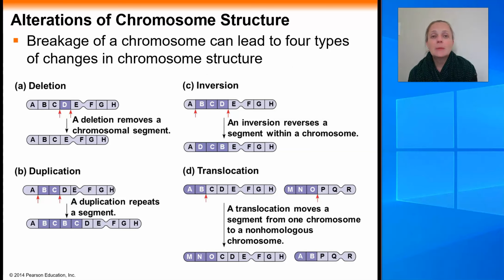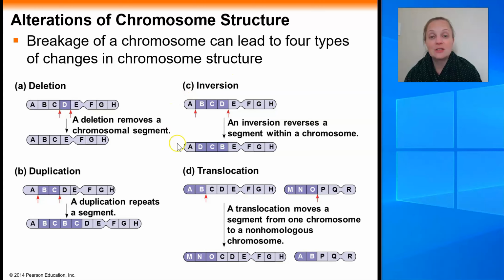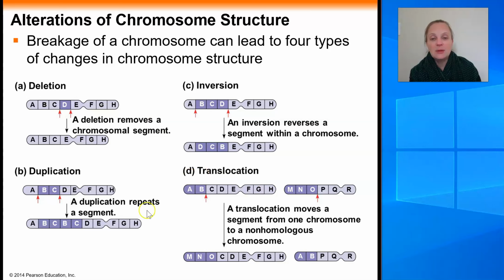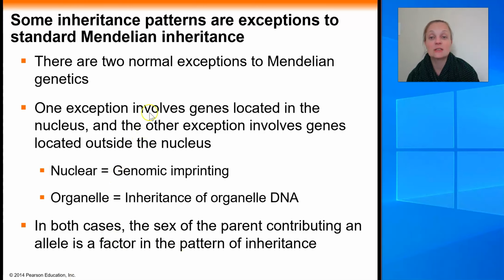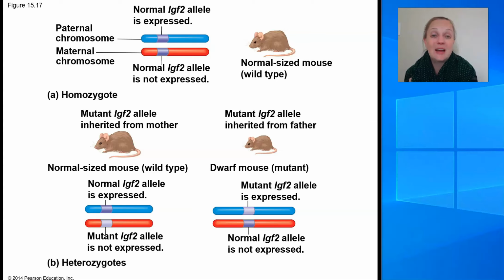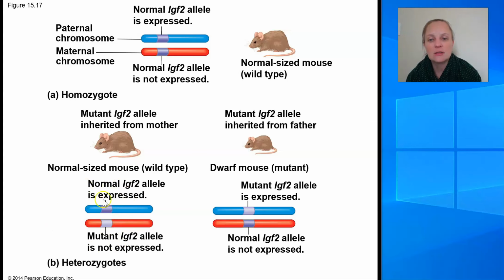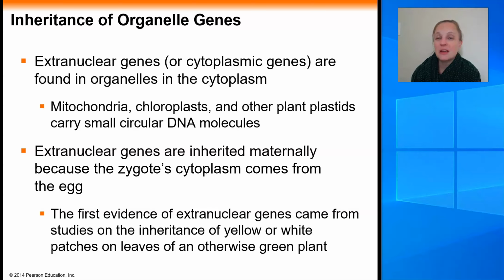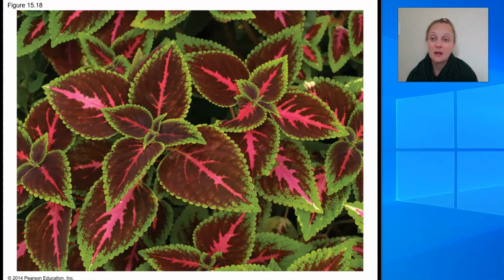Chapter 15 Chromosomal Abnormalities #2